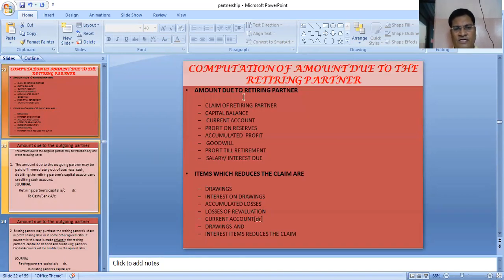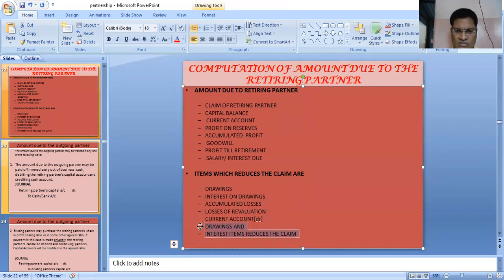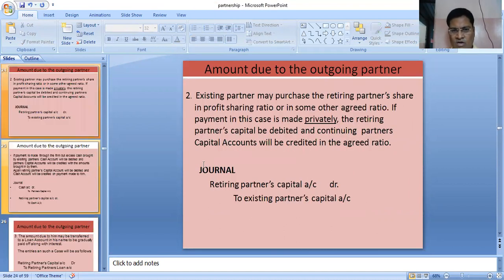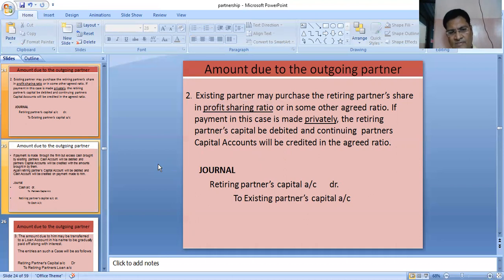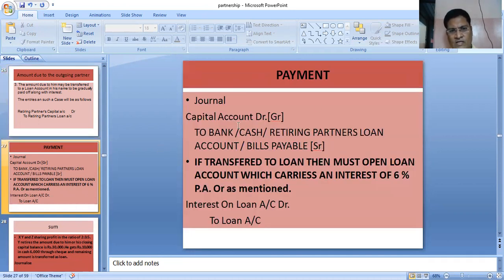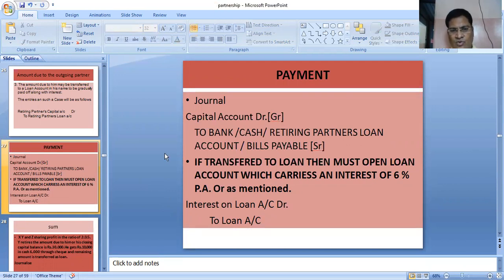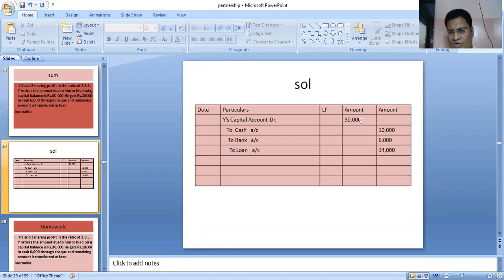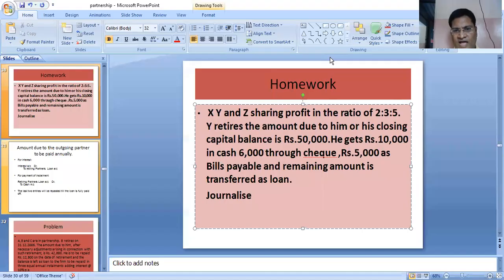Retirement -Part-4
Retirement -Due to the Retiring Partner.Part-4